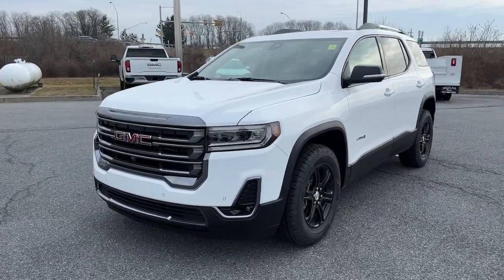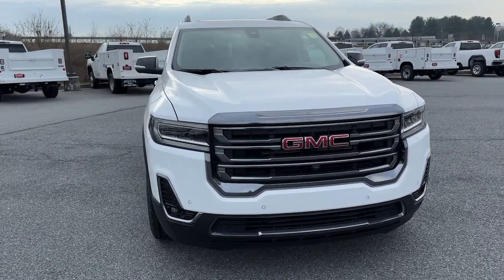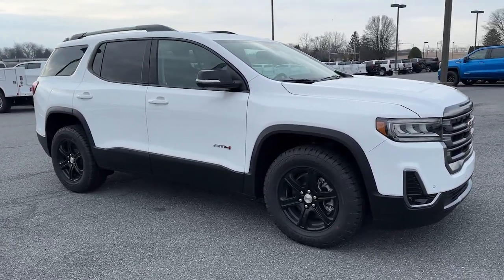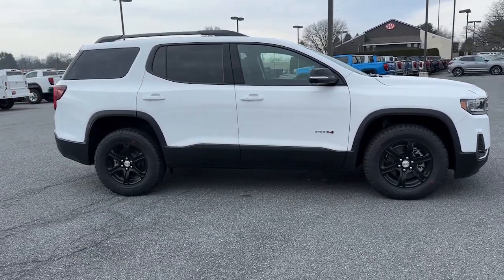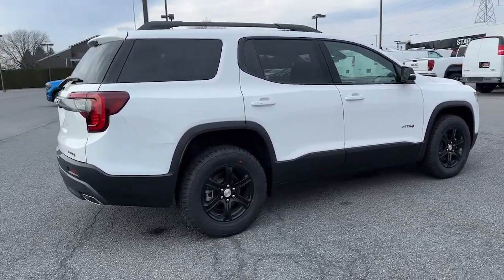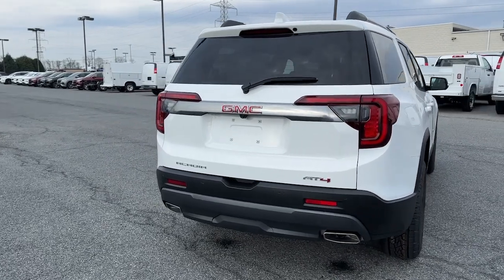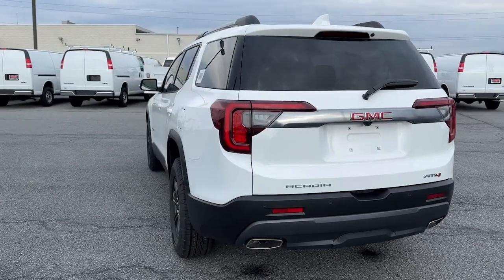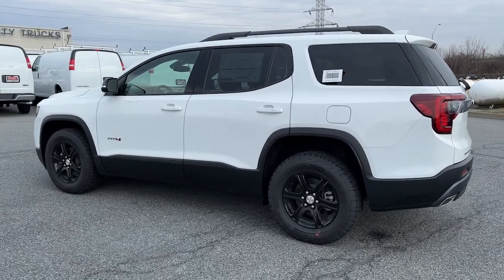2023 GMC Acadia Easton, Allentown, Bethlehem, Hellertown, PA, Phillipsburg, NJ 230035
Summit White New 2023 GMC Acadia AT4 available in Easton, Pennsylvania at Star Buick Easton. Servicing the Allentown, Bethlehem, Hellertown, PA, Phillipsburg, NJ area.

**NAVIGATION, **DUAL PANEL SUNROOF, **LEATHER, **BLUETOOTH, **BACKUP CAMERA, **USB PORT, **SATELLITE RADIO, **MEMORY SETTINGS, **HEATED & COOLED FRONT SEATS, **HEATED REAR SEATS, **DUAL POWER SEATS, **REMOTE KEYLESS ENTRY, **REMOTE START, **PUSH BUTTON START, **FRONT & REAR PARK ASSIST, **BLIND SPOT MONITOR, **HEADS UP DISPLAY, **HEATED STEERING WHEEL, Wireless Apple CarPlay/Wireless Android Auto. 2023 GMC Acadia AT4 3.6L V6 SIDI 4D Sport Utility 9-Speed Automatic Summit White 19/26 City/Highway MPGbrbrLehigh Valley's Largest GM Dealer! Star is a family owned and operated dealership that has been serving our area for over 37 years. With 3 locations we have over 600 Cars to Choose from!